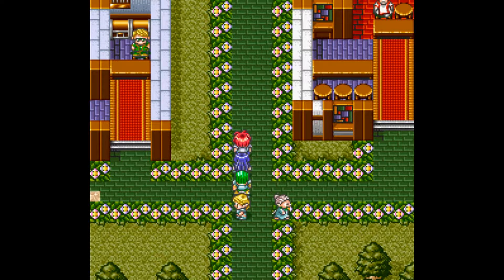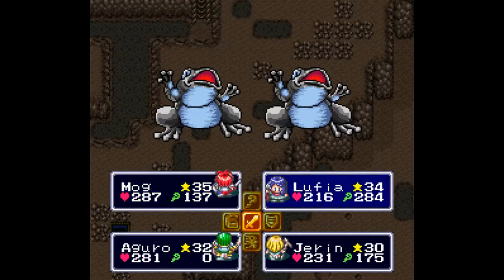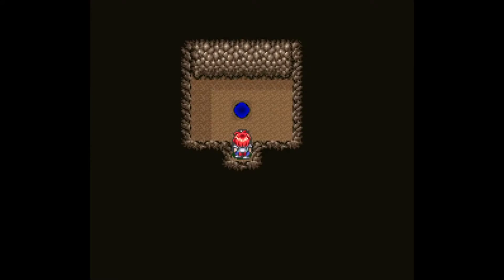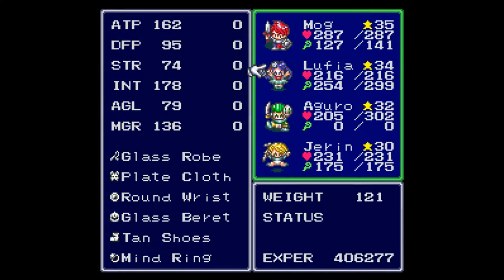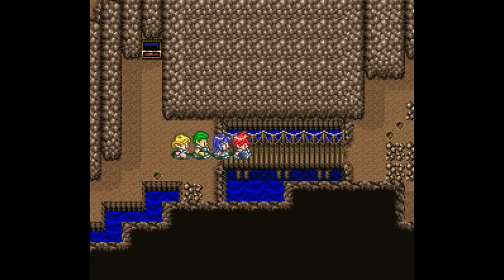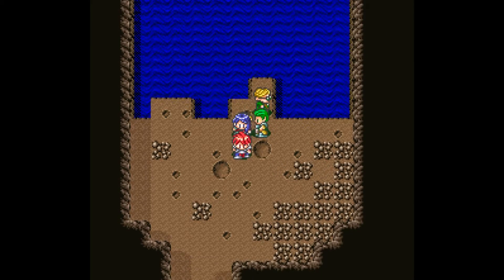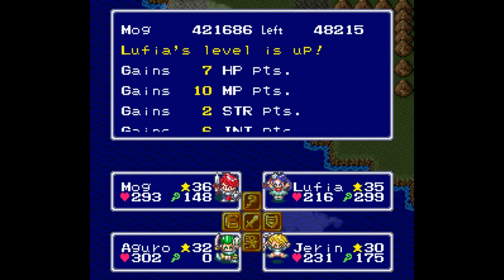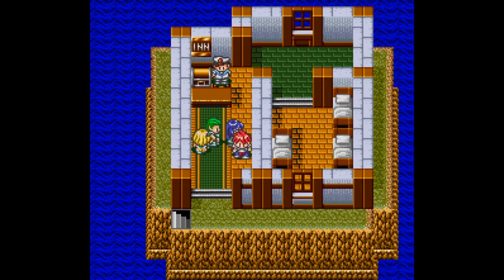Lufia & the Fortress of Doom - Part 20 - Gayas Island Cave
Fuck werefrogs... that is all.